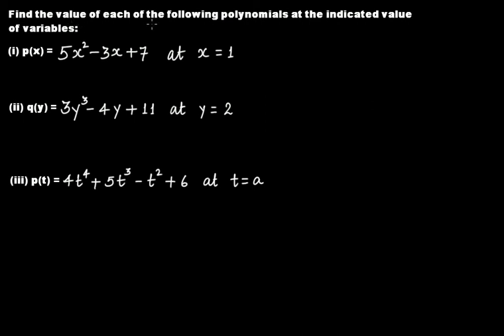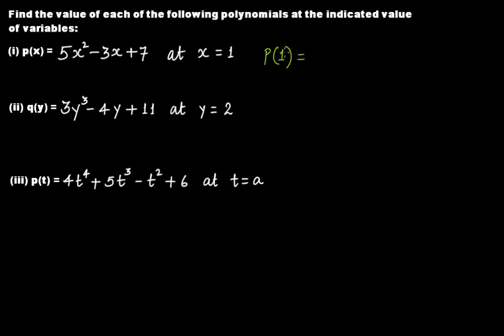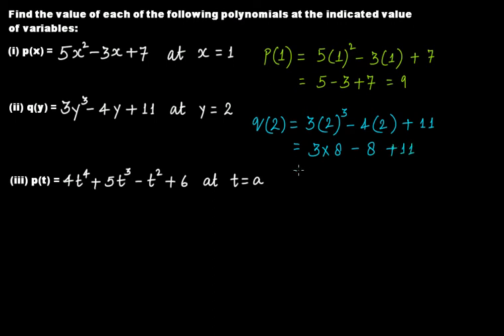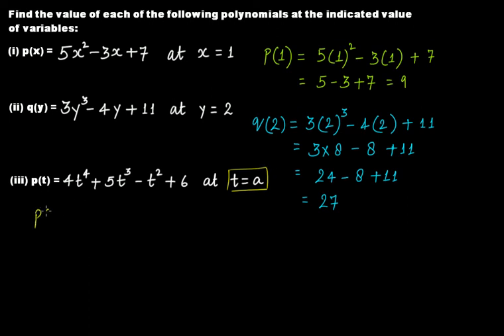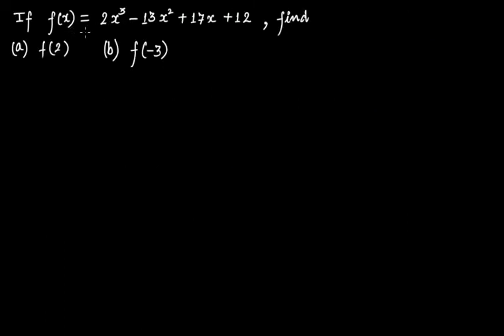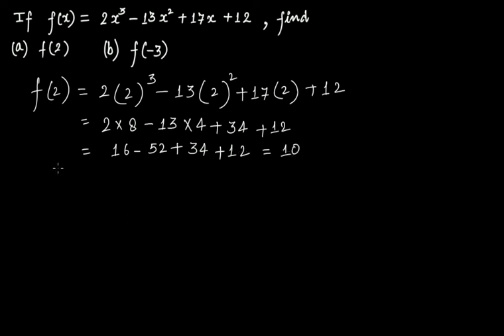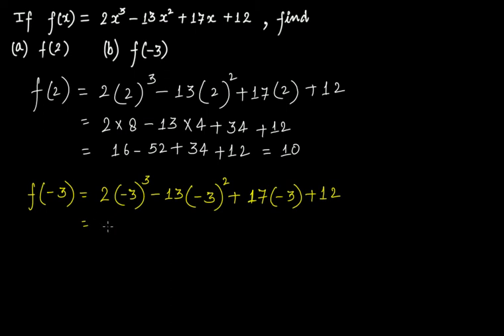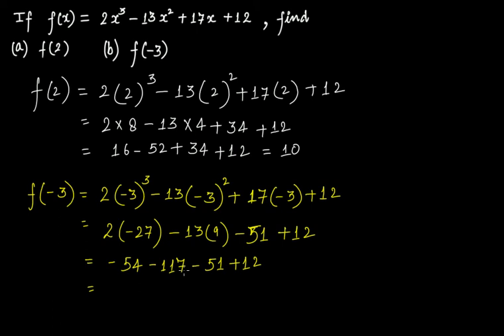Problems on Polynomials - Part 2 || Grade 9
In this video tutorial we solve some problems on polynomials.